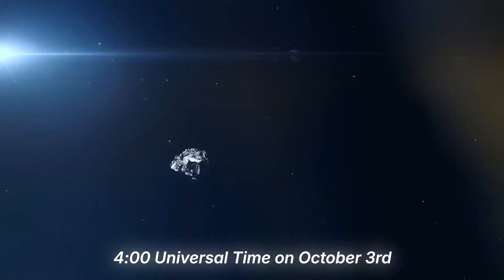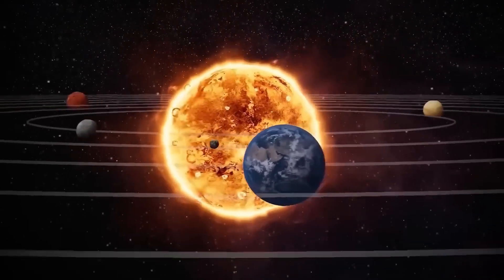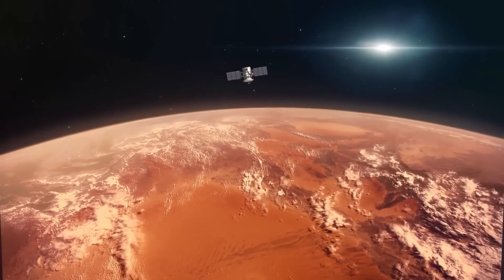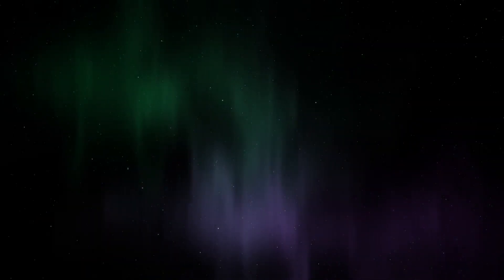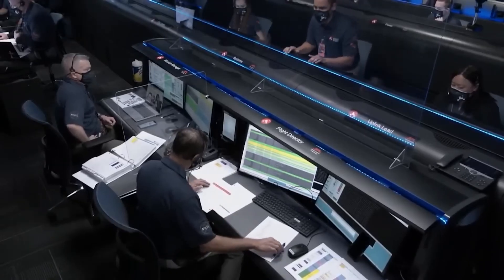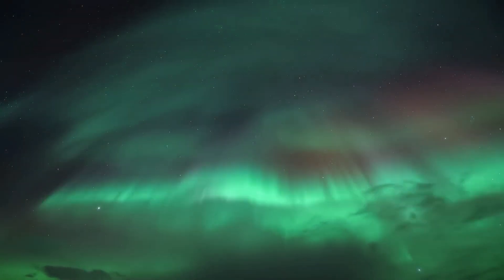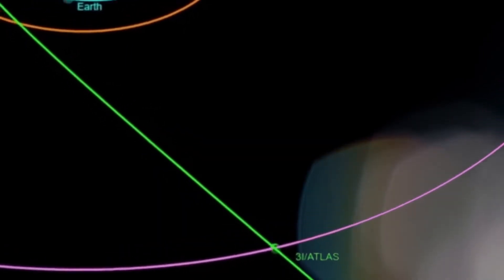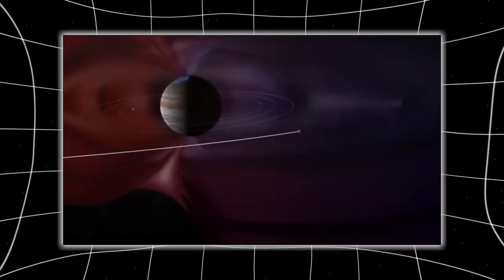James Webb Telescope Just Captured 3I/ATLAS’s Mars Flyby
At exactly 4:00 Universal Time on October 3rd, something extraordinary happened. For months, astronomers had prepared for the moment when the interstellar object 3I/ATLAS would sweep past Mars — the closest approach it would ever make to any planet on its long, one-way journey through the solar system. Every spacecraft orbiting the red planet — the Mars Reconnaissance Orbiter, Mars Express, the Trace Gas Orbiter — was aimed and ready. Even the rovers on the ground, Perseverance and Curiosity, were tuned to listen for the faintest atmospheric changes. But what no one could have predicted was that, for the first time in history, humanity would witness an alien visitor not just passing by a planet, but interacting with it. What the James Webb Telescope captured that night — the auroras, the pulses, the impossible light — would forever change the way we look at the quiet darkness between the stars.